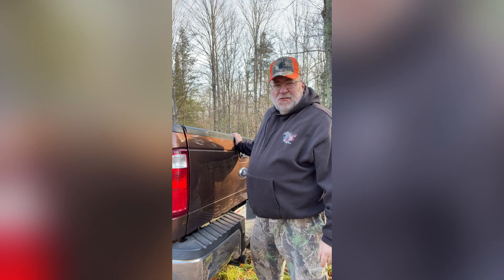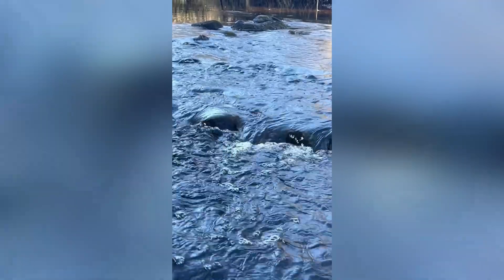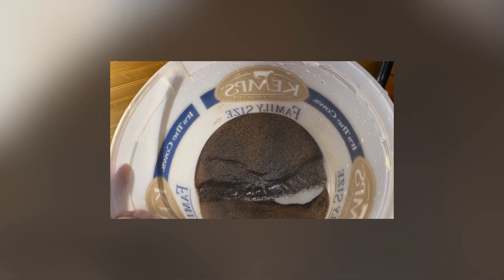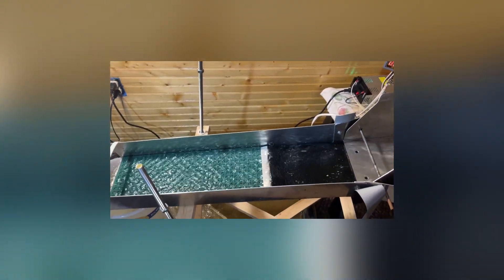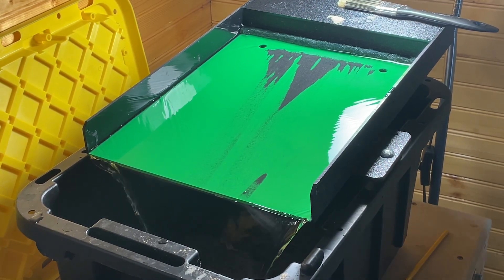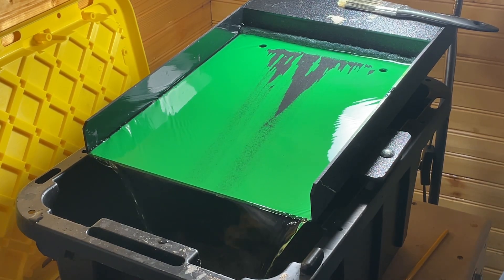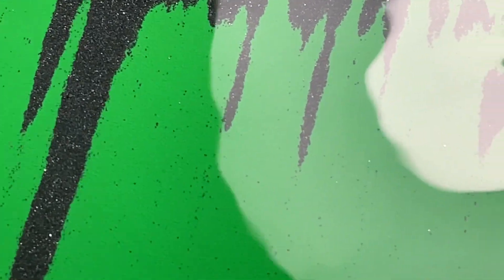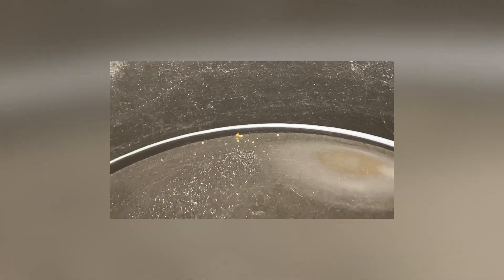Lake Superior Clean Up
A little disappointing, but what I expected.